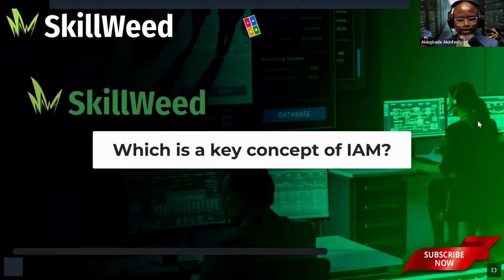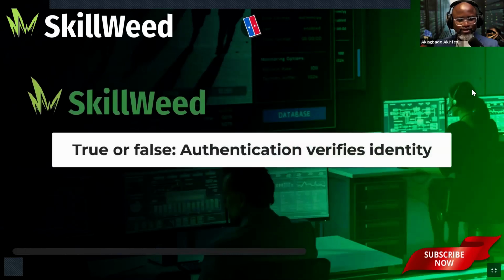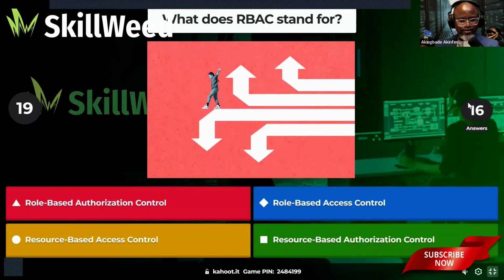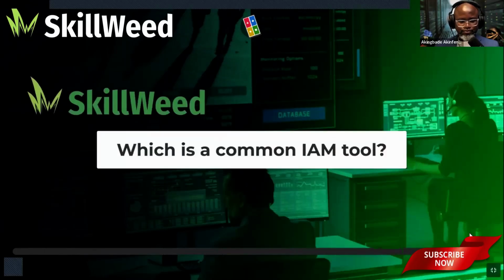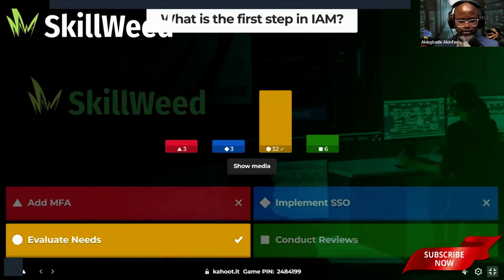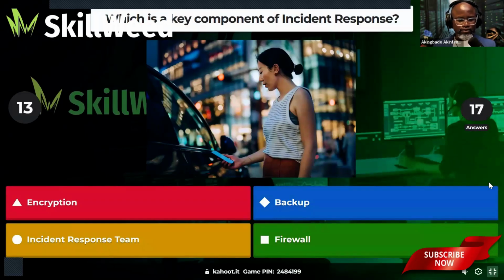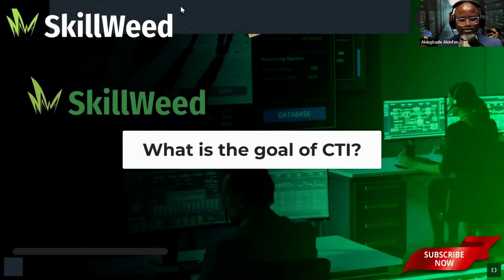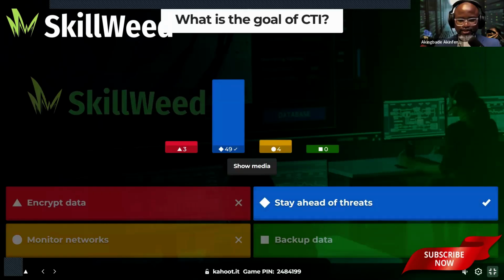Cybersecurity Game Show: IAM, CTI & Incident Response Quiz Challenge! 🔐💻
Welcome to our fun and fast-paced cybersecurity quiz challenge! 🧠🔐

In this interactive session, we put your knowledge of Identity & Access Management (IAM), Cyber Threat Intelligence (CTI), and Incident Response to the test. Whether you're on the Blue Team, Green Team, or just playing along, this is a great way to learn critical security concepts in a dynamic format.

✅ Topics Covered:

IAM fundamentals (RBAC, MFA, SSO)

Key principles of Incident Response

Cyber Threat Intelligence types (strategic, tactical, operational)

Best practices to reduce insider threats

👊 Great for cybersecurity students, blue teamers, or anyone prepping for security certifications (like Security+, CISSP, or CEH).